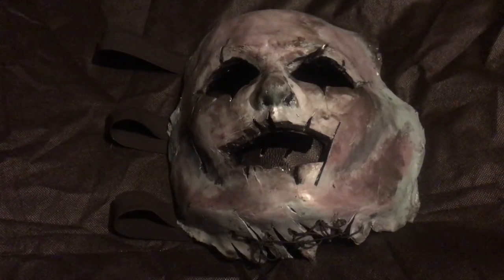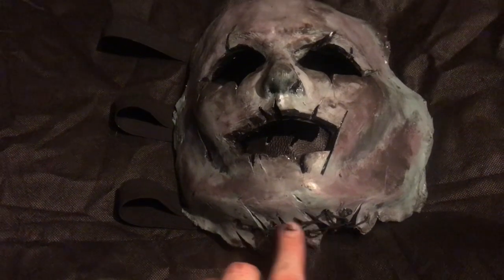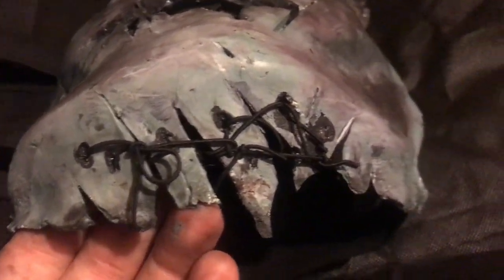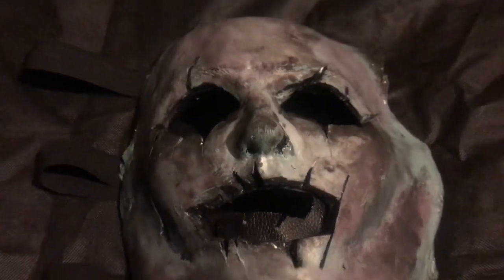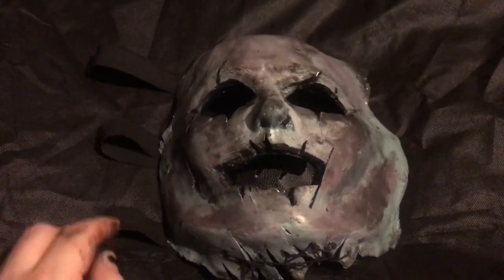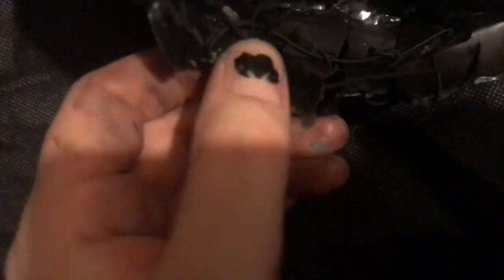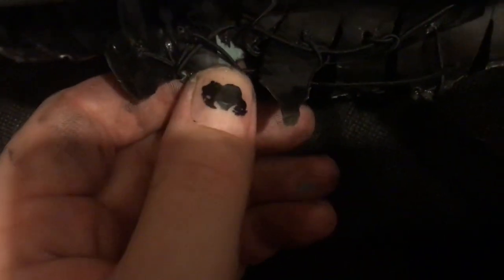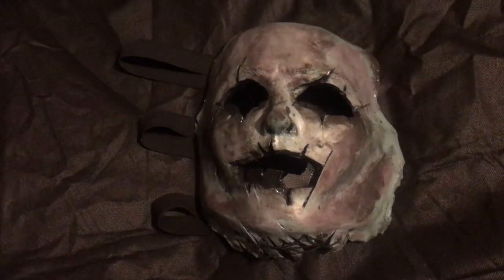Close up look at my Johnny Depp”The Crow” Mask